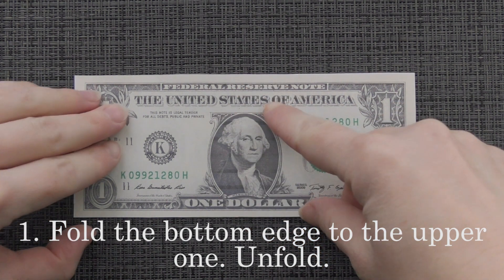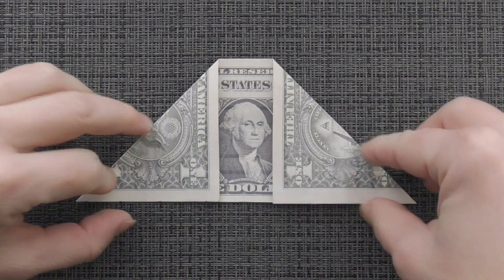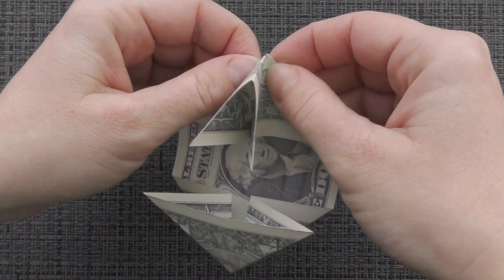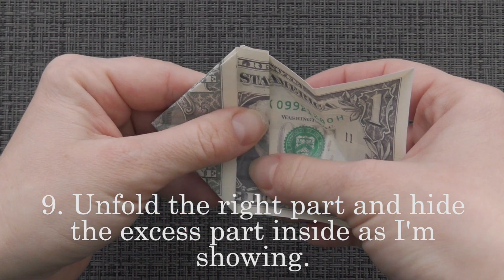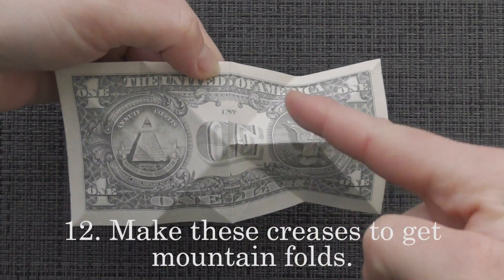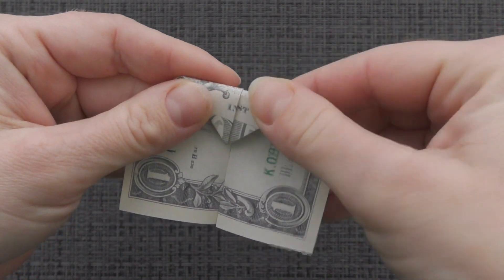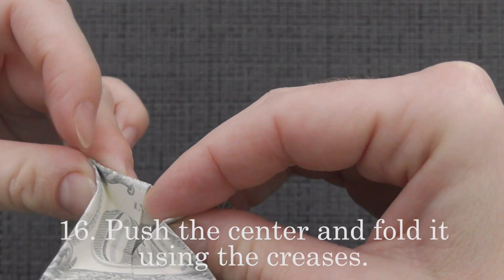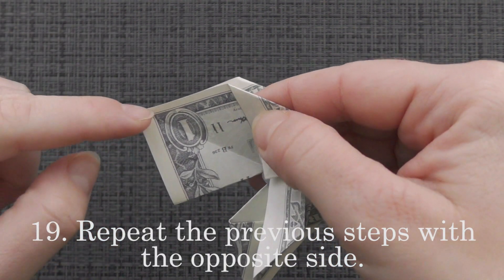My MONEY BOWS | Dollar Origami for Graduation Lei | Tutorial DIY by NProkuda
The money bow is an easy dollar origami for Graduation. We need one dollar bill, a thread. The idea and design by Anastasia Prokuda. I wish you a pleasant viewing!